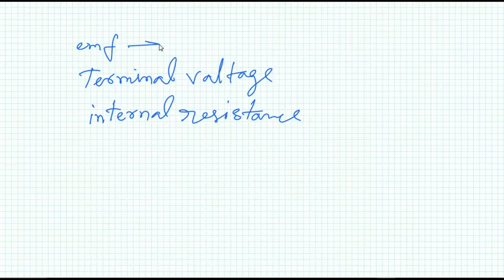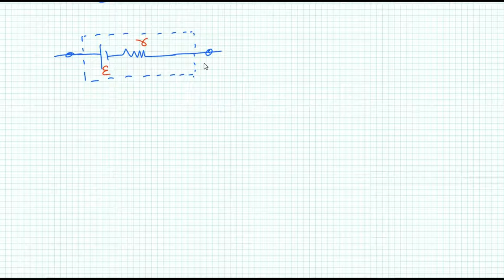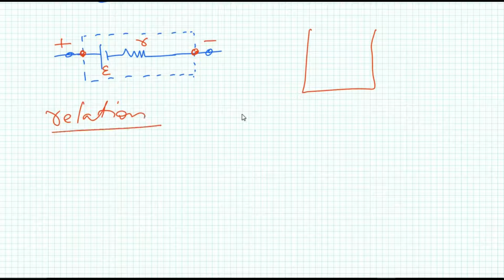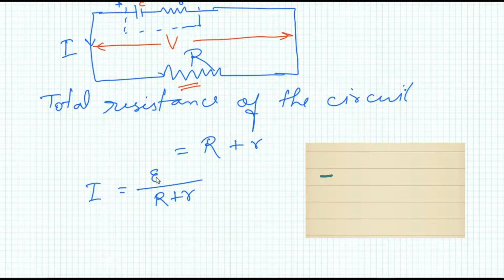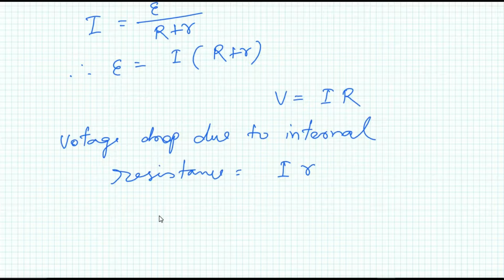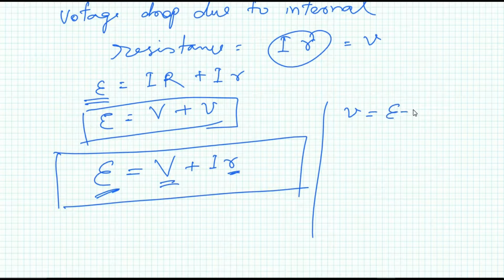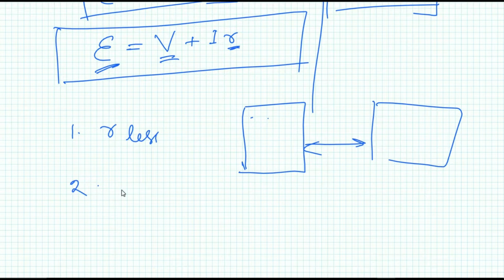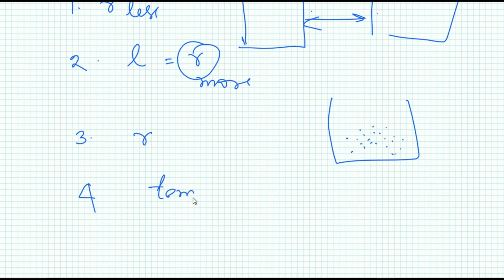Relationship between Emf Terminal Voltage and Internal Resistance Part 6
This video contains the relationship between emf,  terminal voltage and internal resistance of a cell.

The factors those affect the internal resistance of a cell is also discussed.